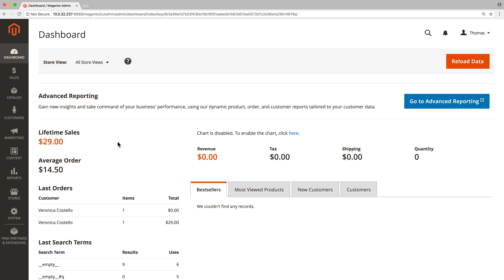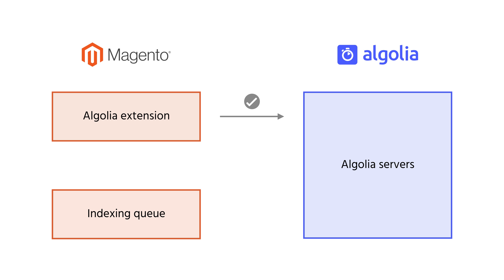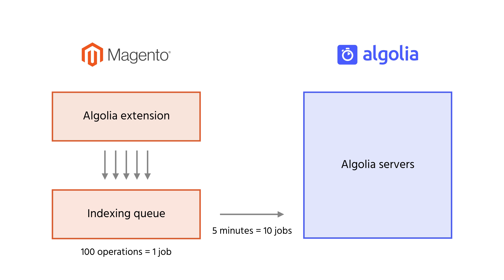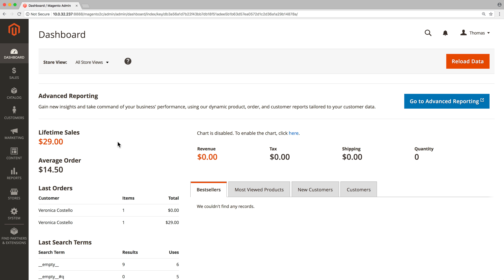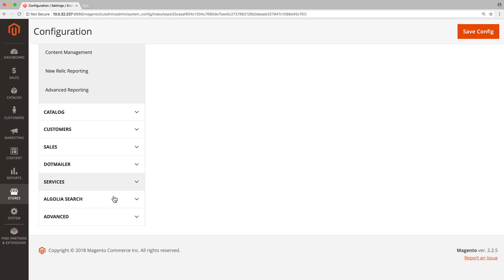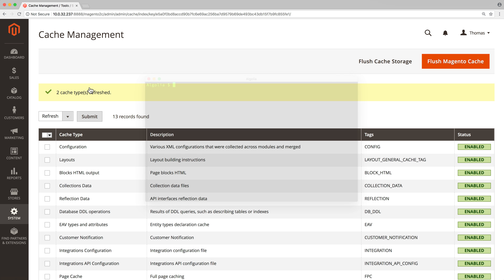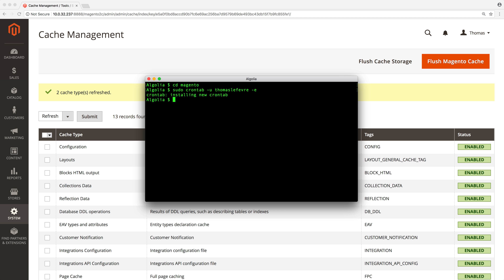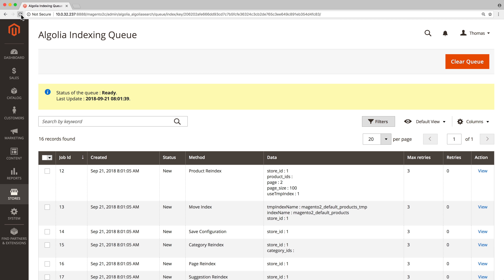Algolia for Magento 2 | The Indexing Queue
In this video we will cover the Algolia indexing queue for Magento 2. This is a key feature that can make your store faster by improving how Magento communicates with Algolia. We will explain in details what is the indexing queue, when to use it and how to set it up.

Things mentioned in the video:

- Show crons: crontab -u USERNAME -e
- New cron: */5 * * * * php /ABSOLUTE/PATH/TO/MAGENTO/bin/magento indexer:reindex algolia_queue_runner
- Reindex: php bin/magento indexer:reindex algolia_products algolia_categories algolia_pages algolia_suggestions algolia_additional_sections